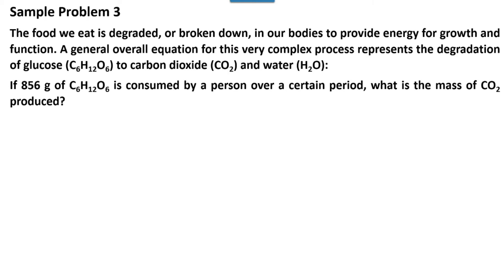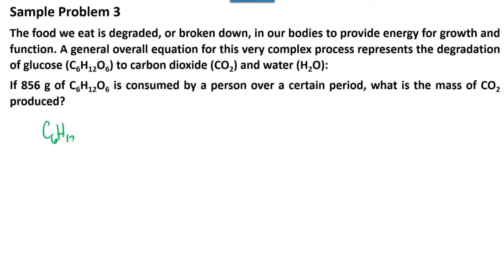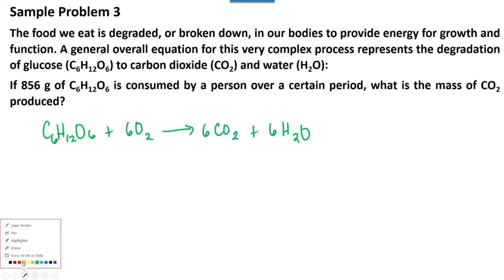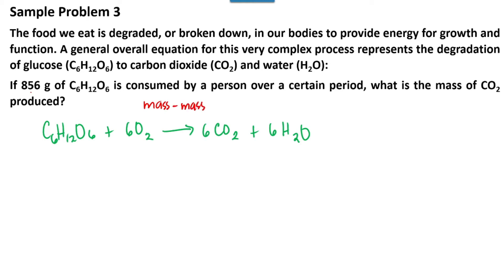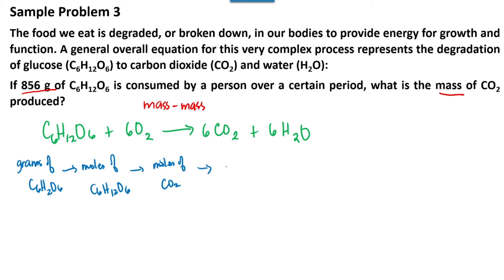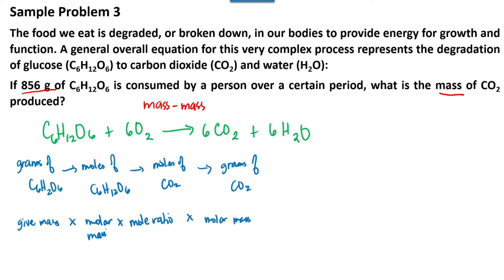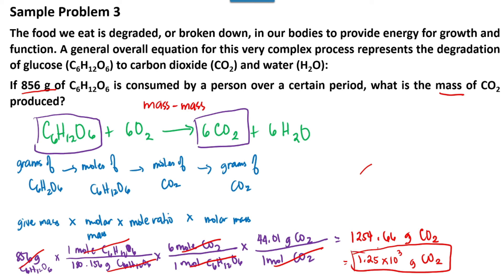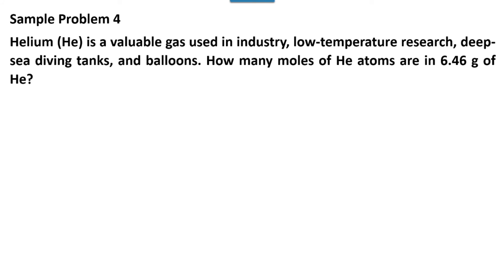Solving Stoichiometry Problems | Sample Problems | Part 2 | General Chemistry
General Chemistry
Solving Stoichiometry Problems | Sample Problems - How to Solve Stoichiometry Problems - Part 2

Stoichiometry is exactly that. It is the quantitative relation between the number of moles (and therefore mass) of various products and reactants in a chemical reaction. Chemical reactions must be balanced, or in other words, must have the same number of various atoms in the products as in the reactants.

Learn Chemistry with Ma'am Cess